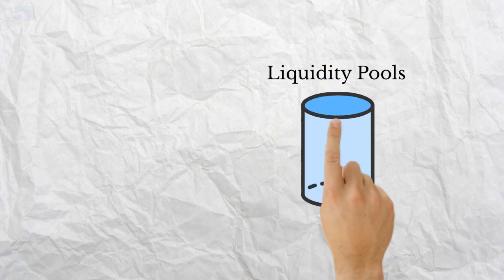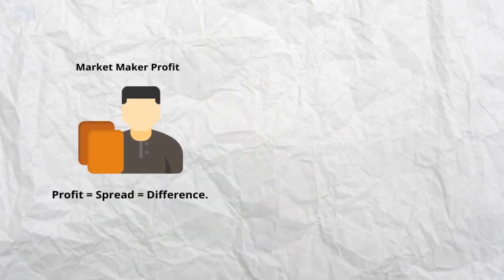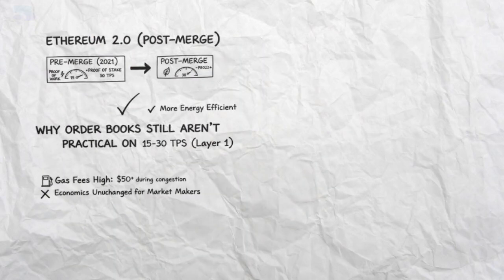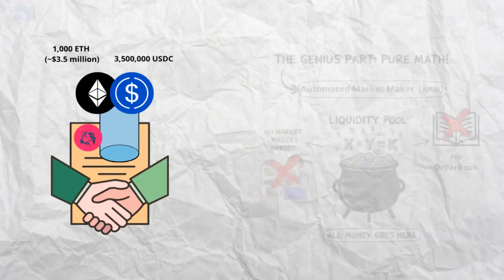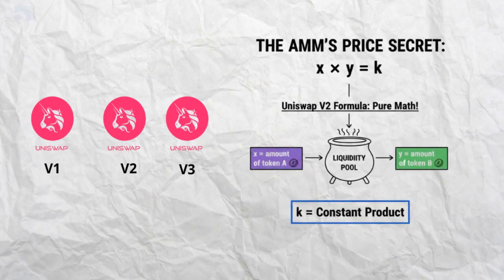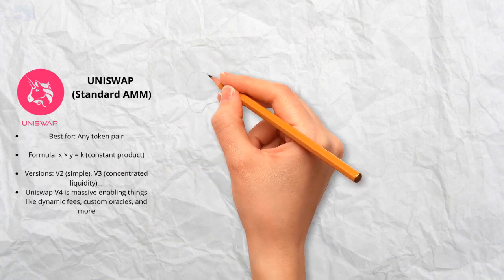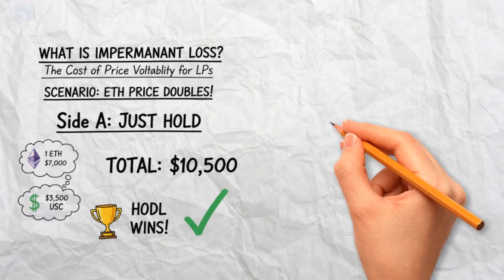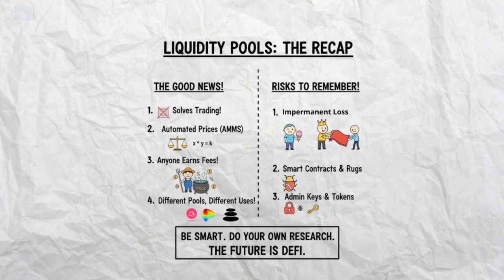Liquidity Pools Explained (Updated 2025) - Simple and Easy for Newbies on DEFI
00:00 Overview
00:48 Market Problems and Issues with Market Makers
03:49 The Ethereum Problem
05:32 How and Why Liquidity Pools Solve This
06:20 How Liquidity Pools Actually Work
07:20 How to Become a Liquidity Provider
09:00 Uniswap Overview
10:20 What Is Slippage (Price Impact) and Why It Matters
11:10 Different Types of Liquidity Pools
13:30 What Is Impermanent Loss and Why It’s Important to Know
15:00 Cautions and Risks
16:10 Recap

Some spelling errors because some images were made with AI, we will fix this in a another video.

Liquidity pools are essentially collections of tokens locked into smart contracts, designed to provide liquidity and enable seamless trading on decentralized exchanges (DEXs).

Bancor was among the pioneering projects to introduce liquidity pools, but Uniswap played a key role in bringing them into mainstream use.

Curve recognized that Uniswap’s automated market maker model isn’t ideal for assets that are expected to trade at nearly the same value, such as stablecoins or token variants like wETH and sETH. By employing a modified algorithm, Curve pools can offer lower fees and reduced slippage for these types of trades.

Balancer brought another innovation to liquidity pools by challenging the two-asset limit. Its platform allows pools to contain up to eight different tokens, giving traders and liquidity providers much greater flexibility.

All social media and data is in bloockberg.com